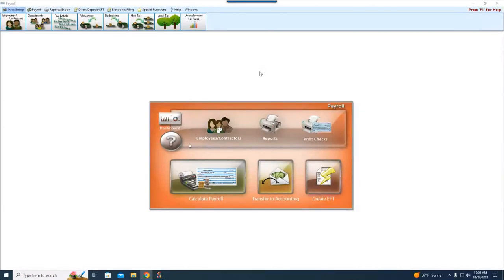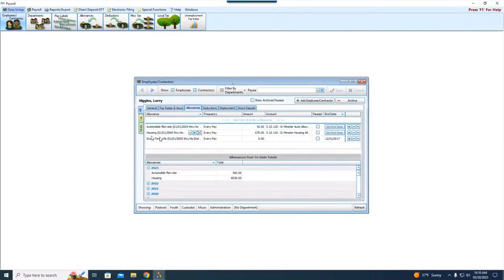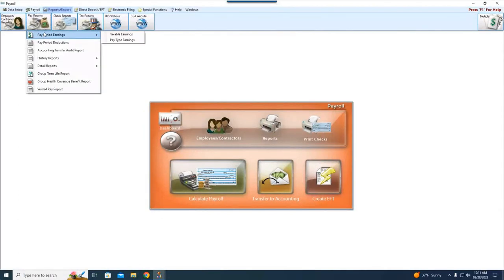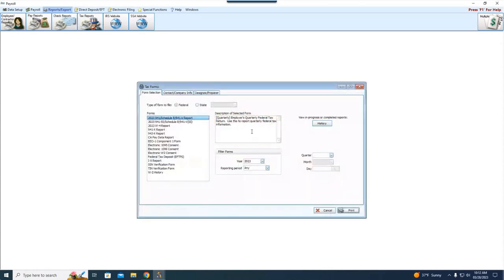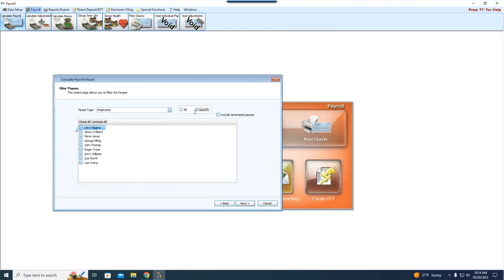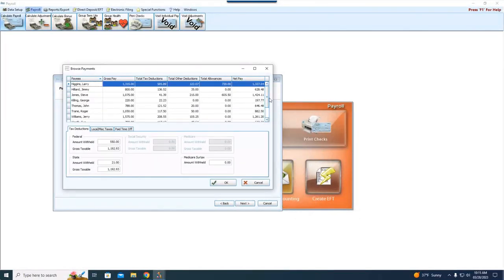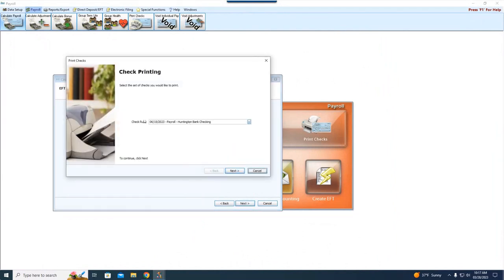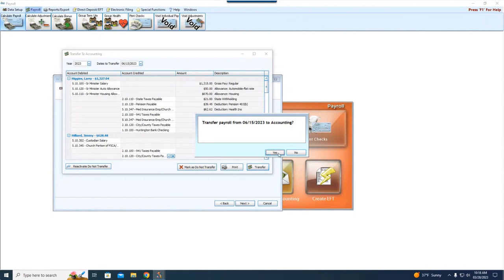Church Windows Payroll Demo (v24 & Newer)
Please watch to learn the many features of Church Windows Payroll.